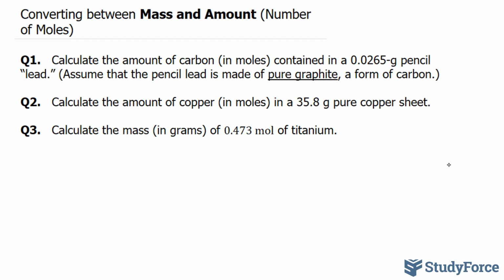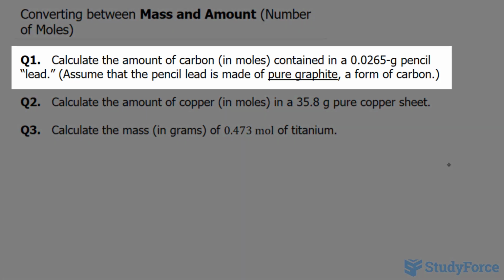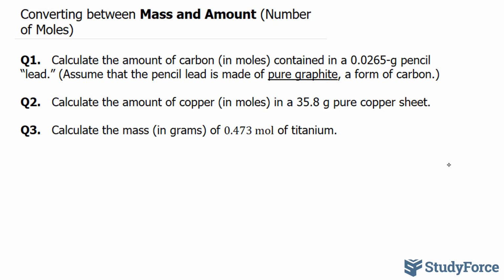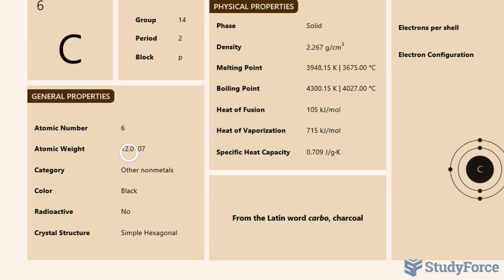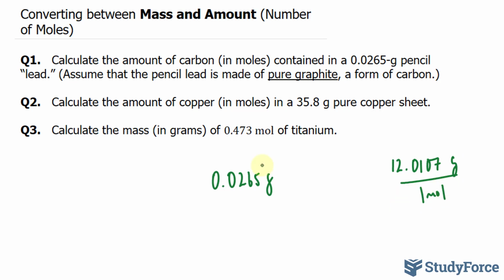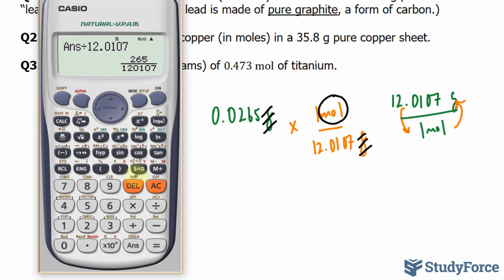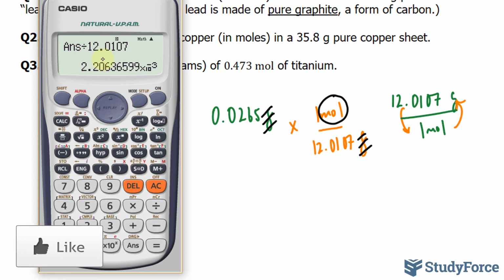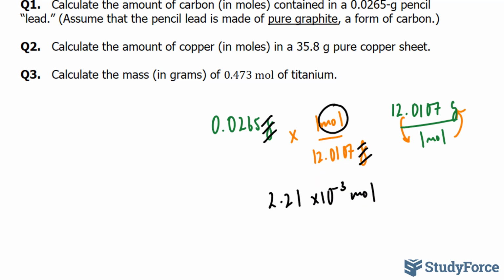⚗️ Converting between Mass and Amount (Number of Moles) (Part 1)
Q1.   Calculate the amount of carbon (in moles) contained in a 0.0265-g pencil “lead.” (Assume that the pencil lead is made of pure graphite, a form of carbon.)

Q2.   Calculate the amount of copper (in moles) in a 35.8 g pure copper sheet.

Q3.   Calculate the mass (in grams) of 0.473 mol of titanium.